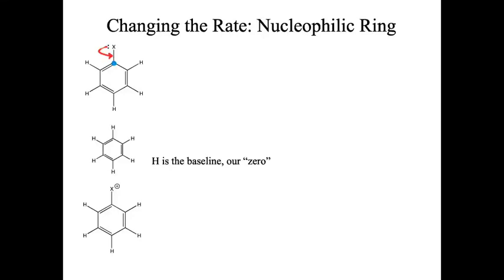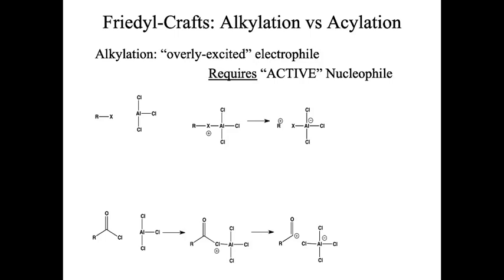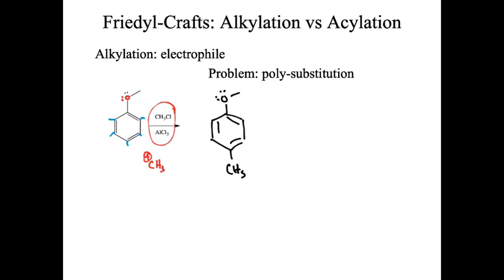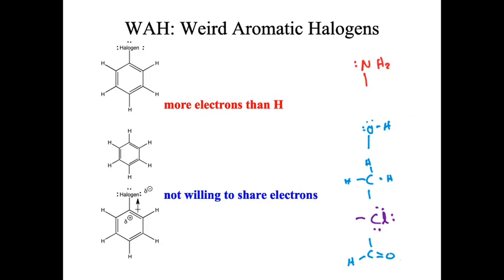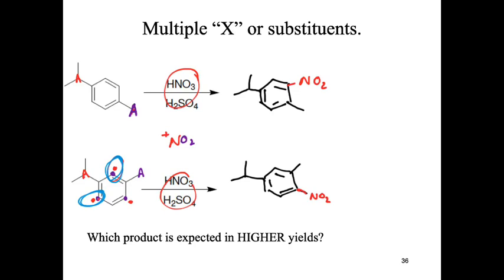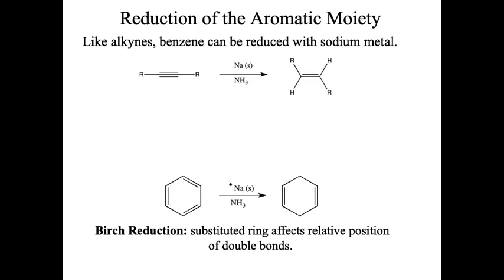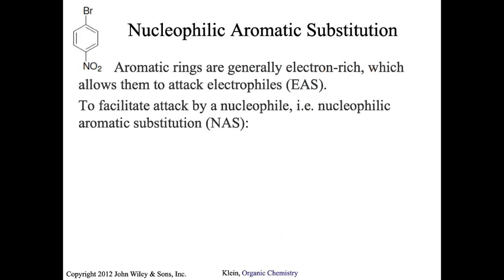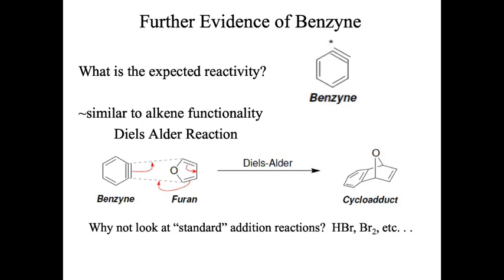FA19 CHM236 wk16a EAS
EAS reaction complications directing effects.